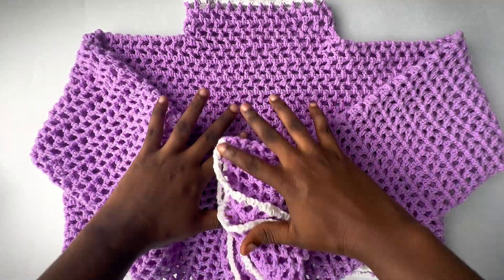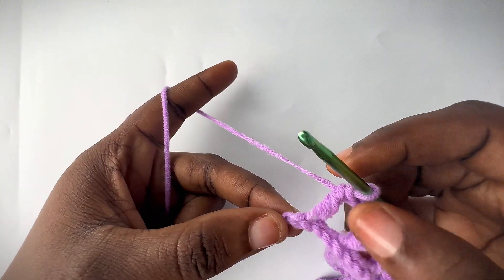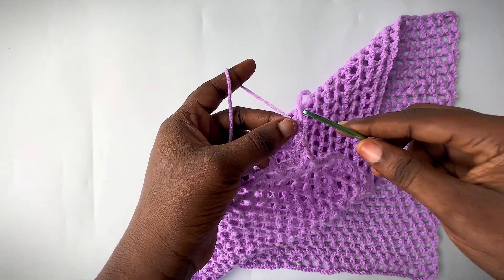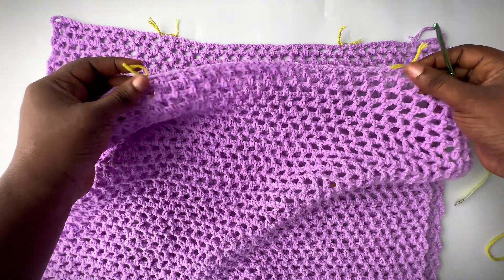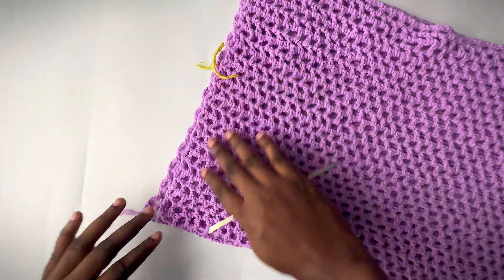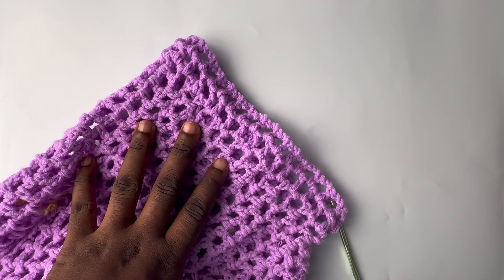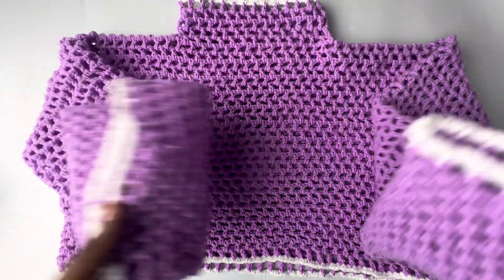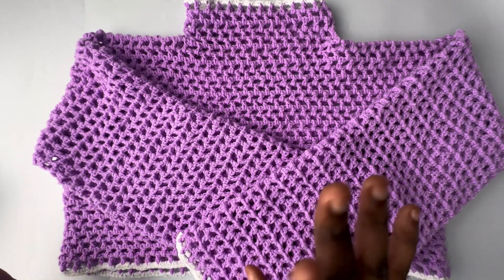How to Crochet an Easy Mesh Top for All Sizes! | Beginner-Friendly Mock Neck Sweater Tutorial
Welcome to Priya Crochets! In this step-by-step tutorial, I’ll show you how to crochet an easy mesh top that fits all sizes. Perfect for beginners, this mock neck sweater pattern is both stylish and simple to make. Whether you’re new to crochet or looking for a fun, customizable project, this video is for you!

What You’ll Learn:

 • How to crochet a versatile mesh top
 • Adjusting the pattern for any size
 • Creating a chic mock neck design

Materials Needed:

 • Yarn of your choice (I made use of dk weight
              yarn- 4ply milk cotton yarn)
 • Crochet hook (I made use of 4mm)
 • Measuring tape
 • Scissors
 • Stitch markers (optional)

✨If you like my content and would like to help support my channel,please give a SUPER STICKER or SUPER CHAT to me while my video is premiering or please DONATE me here:
I will be grateful for your support ❤️❤️
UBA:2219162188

** PLEASE DO NOT USE MY VIDEO WITHOUT PERMISSION **

Music

 • lukrembo - marshmallow...

Watch:

 • Doing Nothing — s...